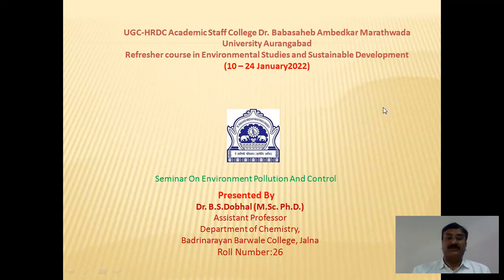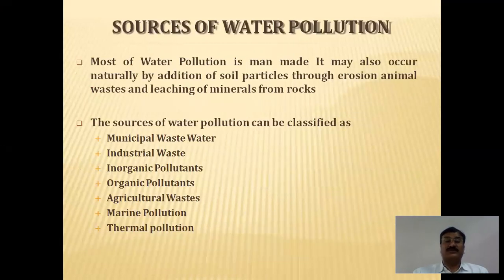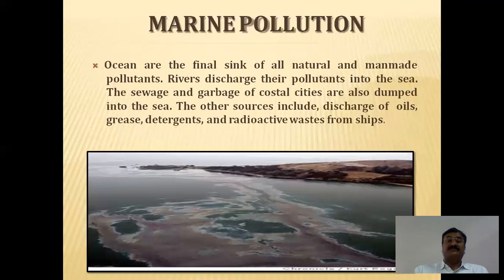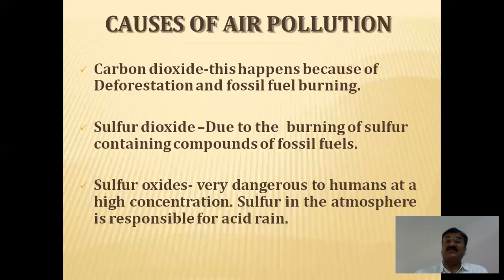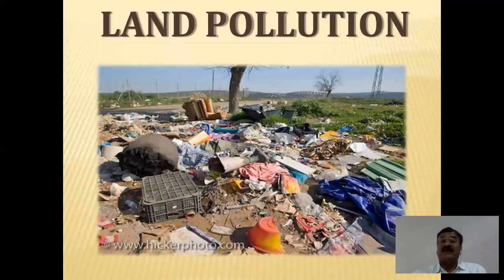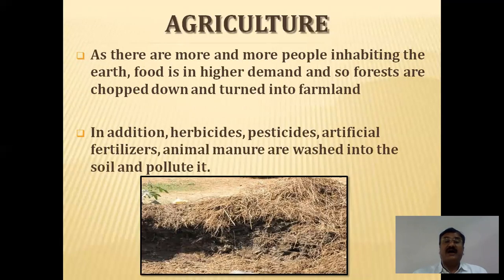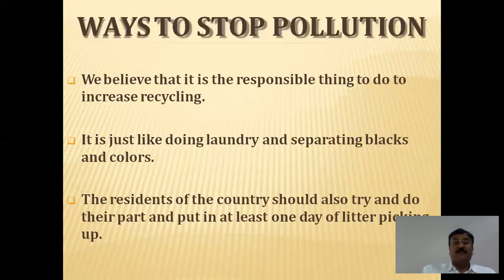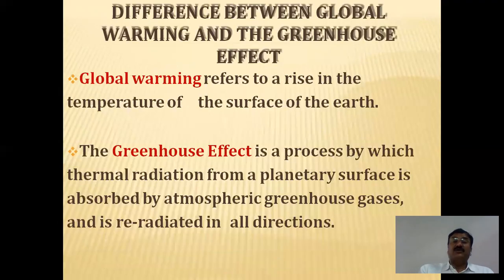Seminar On Environment Pollution And Control